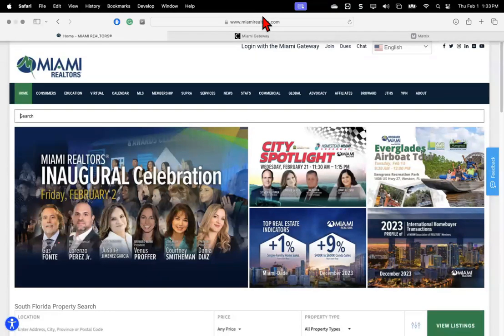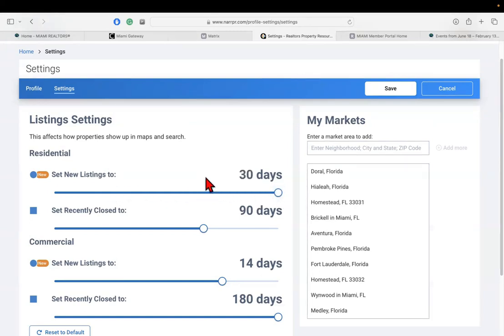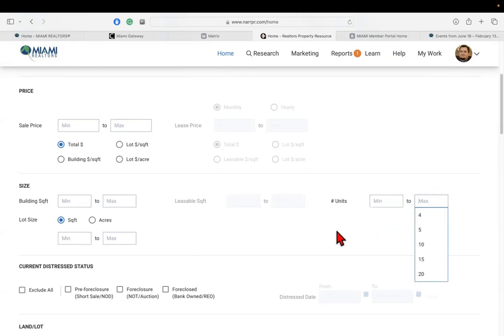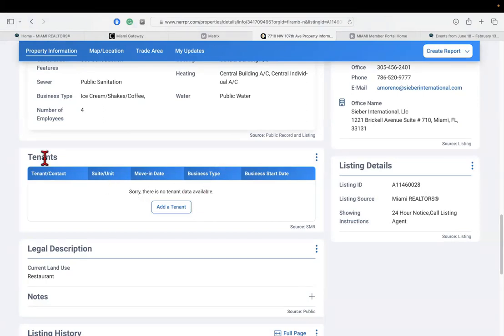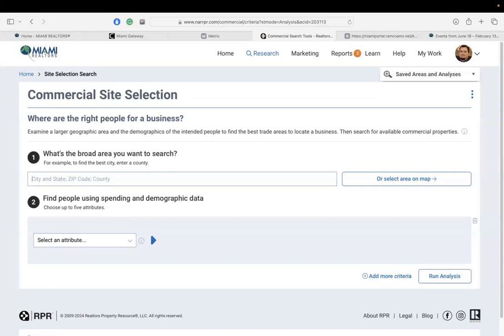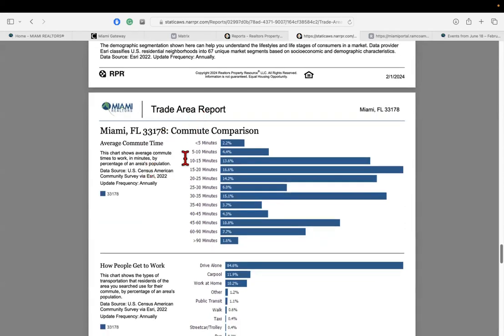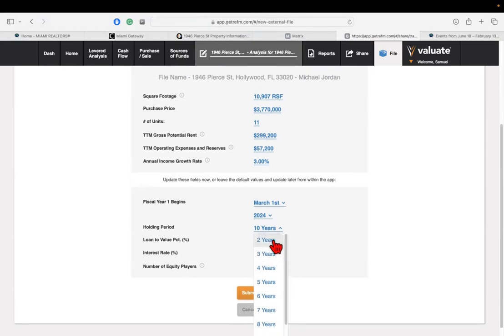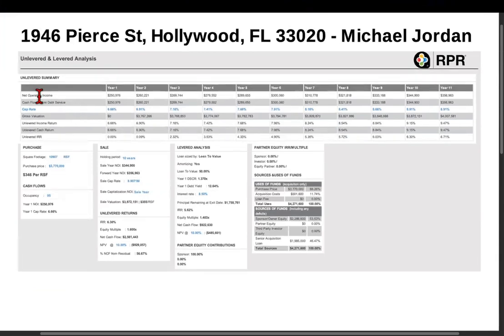Commercial RPR 2024